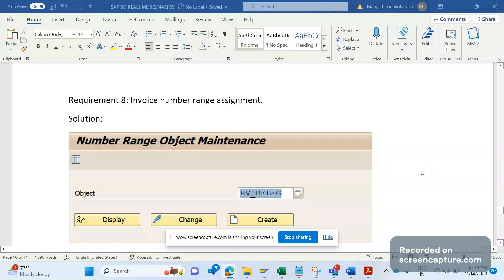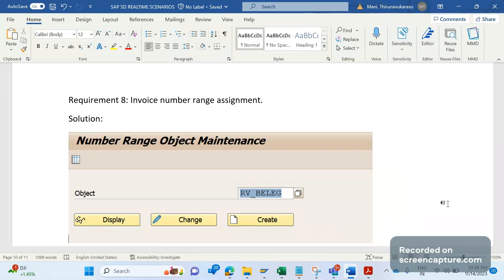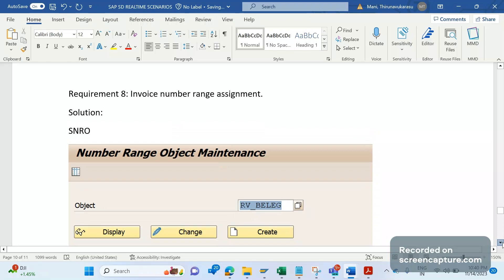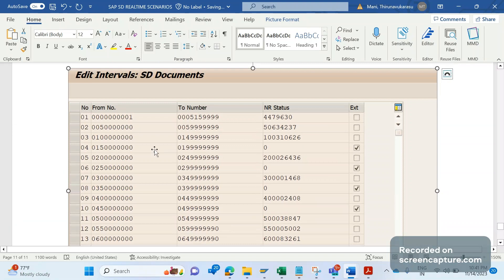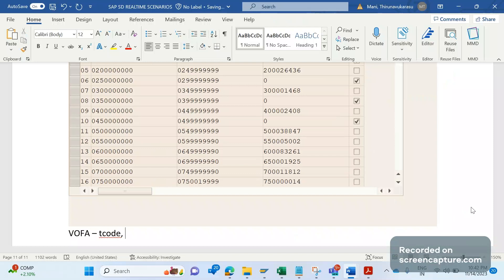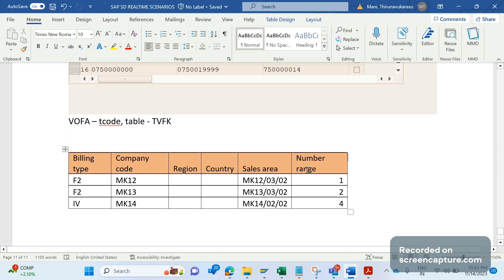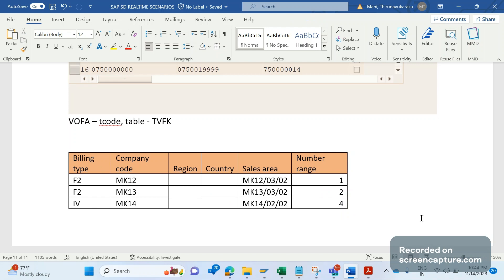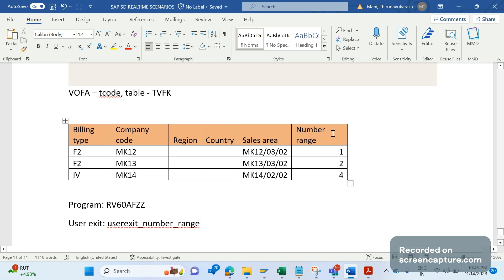SAP SD REAL TIME SCENARIOS (2023) - Invoice number range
In this session, SAP SD AND ABAP LEAGUE SUPPORT Raj is going to discuss about SAP SD REALTIME SCENARIOS (SAP SD Business process scenarios). In other words we can say that SAP SD real time scenarios/client requirements is to determine/decide what kind of number range should be determined for billing documents/invoice documents in case of different billing types, sales area wise, company code etc. Changes should be done i program RV60AFZZ and in user exit - USEREXIT_NUMBER_RANGE. Its good to know few SAP SD REALTIME SCENARIOS before we take interview. Number range in SAP SD.

Please watch till end to get better clarity on this requirement

Requirement 8: Invoice number range assignment.
Solution: Changes should be done in program RV60AFZZ and in user exit - USEREXIT_NUMBER_RANGE.